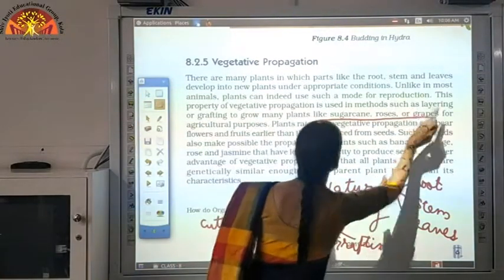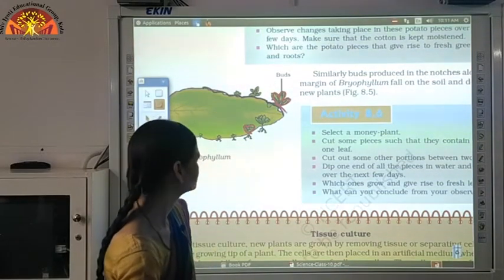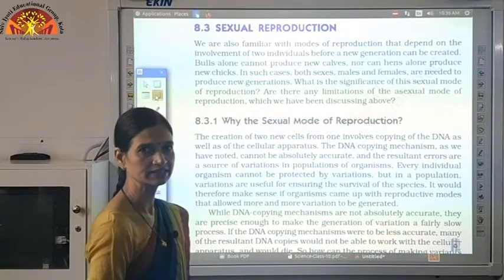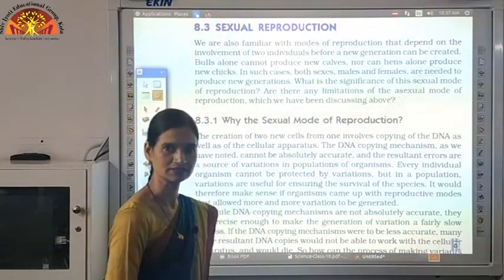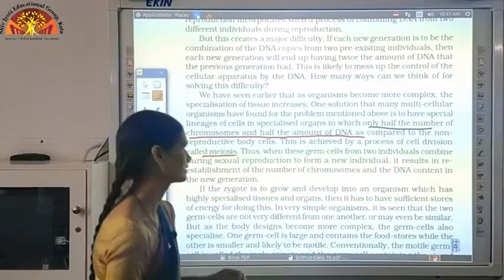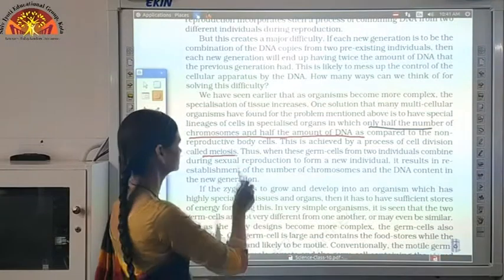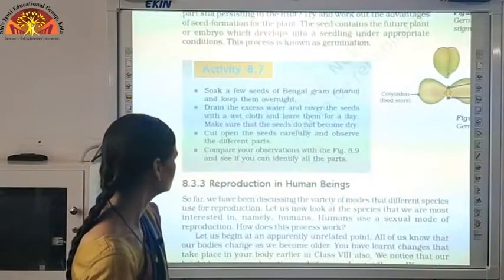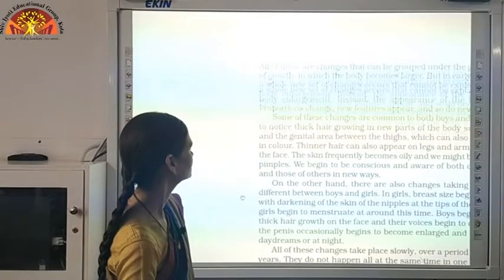Class 10 Science Ch 8 How do Organisms Reproduce {Link 2 }